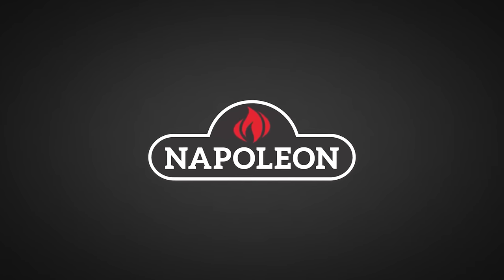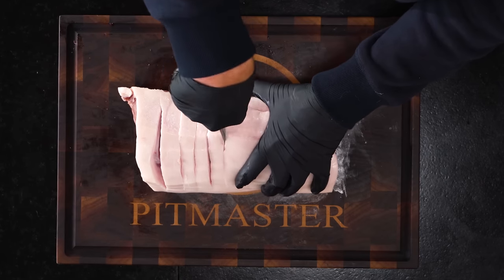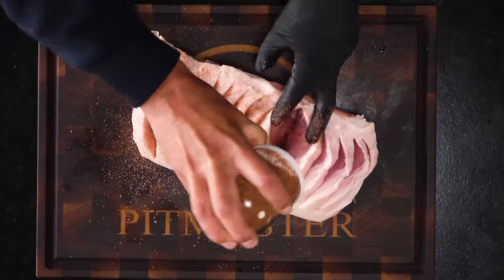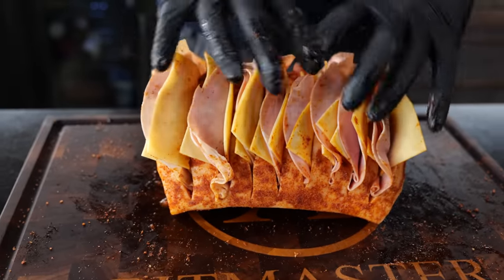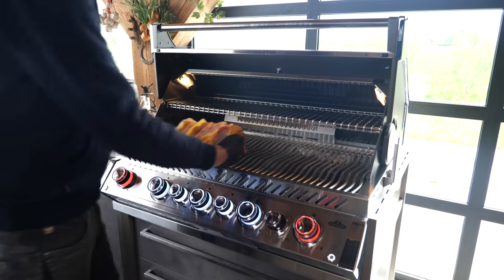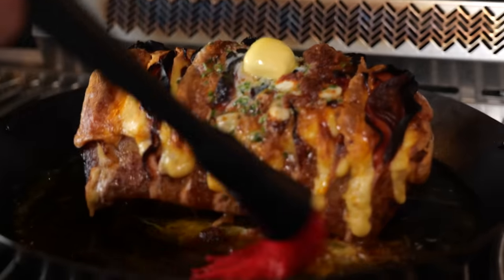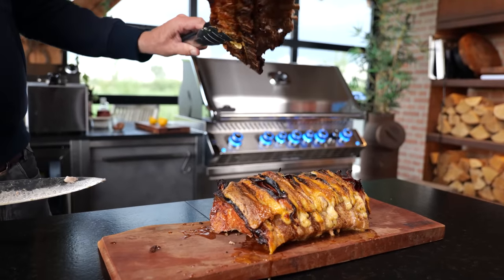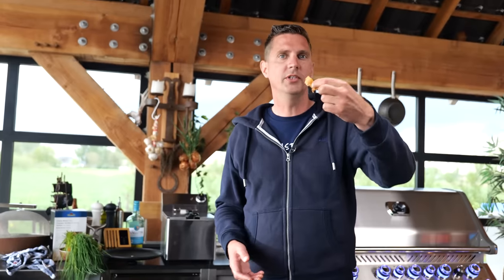I love this BBQ recipe so much, I could eat it every day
0:00 - intro
0:33 - finding the right cut of t-bone
0:56 - creating pockets
1:40 - seasoning with bbq rub
2:12 - stuff with cheese chorizo ham
3:20 - fire up bbq and start roasting
4:26 - let butter melt
5:37 - start slicing